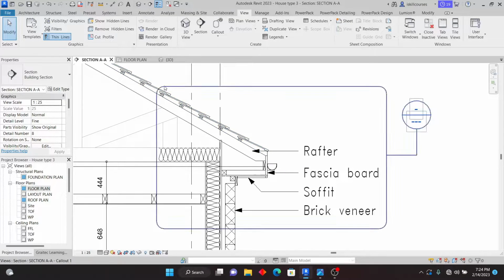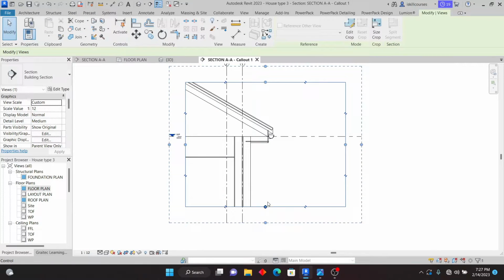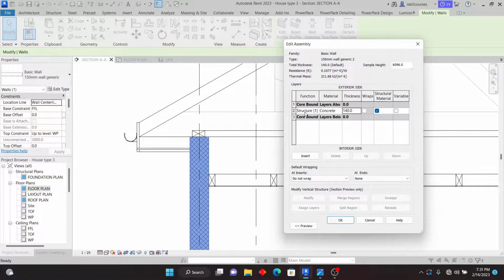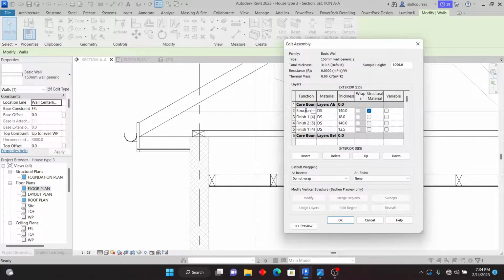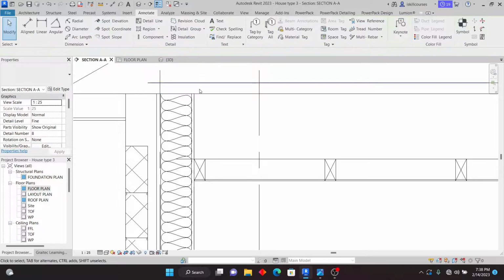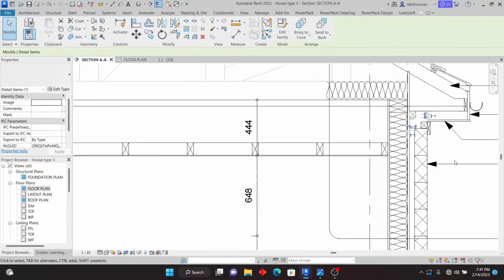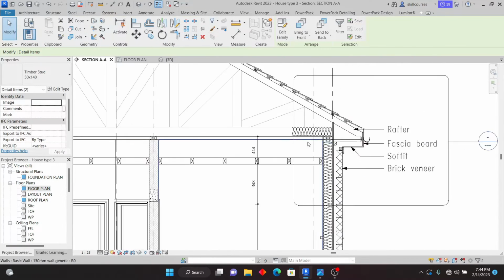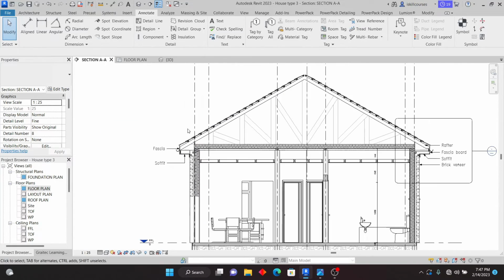Revit tutorials_ Detailing in Revit_ Eaves detailing in Revit.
In this Revit tutorials you will learn Detailing in Revit on the eaves. It is an Eaves detailing lesson in Revit. You will consider all the tools and detailing tips for you to be able to detail the eaves in Revit. This lesson is suitable for both architects and Engineers who would like to master detailing in Revit using detail components and Repeating details in Revit. You will also consider how to create layered walls or cavity walls in Revit.